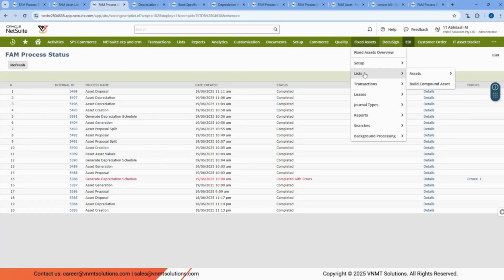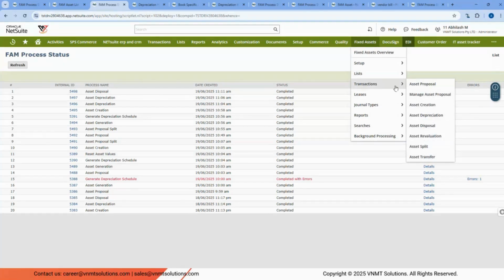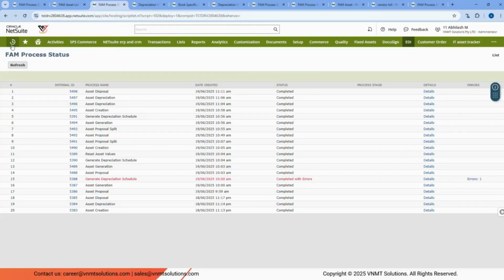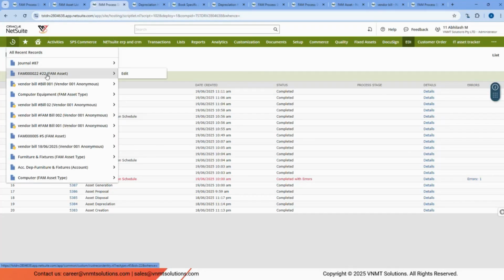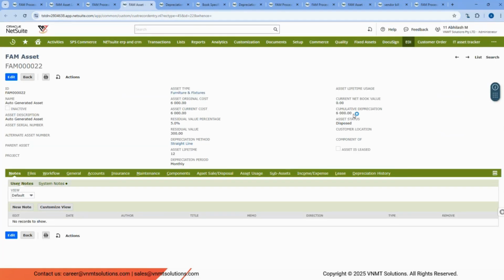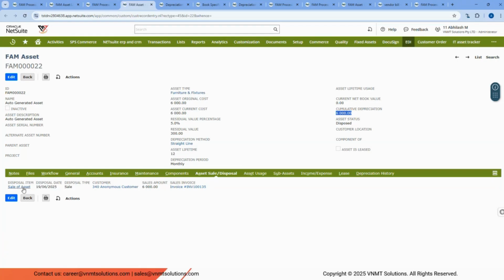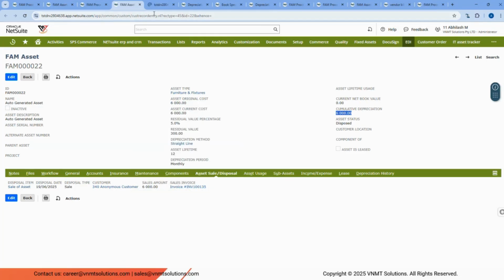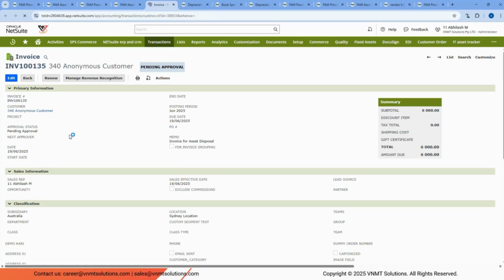How to Update Useful Life of Assets in NetSuite After Modifications | Fixed Asset Management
Can you extend the useful life of an asset in NetSuite if parts are replaced or upgraded?
Absolutely—and in this snippet from our 2025 NetSuite Fixed Asset Management Webinar, we show you how.

Our expert answers a participant’s question on how to manage fixed assets when modifications (like part replacements) extend the asset’s useful life. This real-world scenario is common in asset-heavy businesses, and knowing how to update NetSuite accurately is key to maintaining correct depreciation schedules.

In this video, you’ll learn:
🔧 How to reflect changes in useful life
🔄 When and how to use NetSuite’s revaluation or asset edit features
📊 What impact it has on depreciation calculations going forward

💬 Got similar use cases? Drop them in the comments—we’d love to address them in our next session.